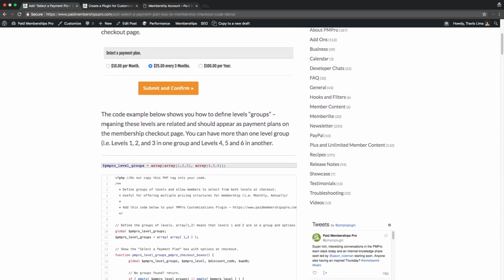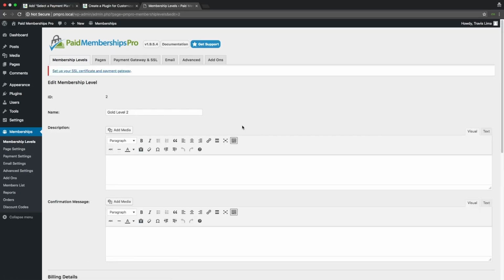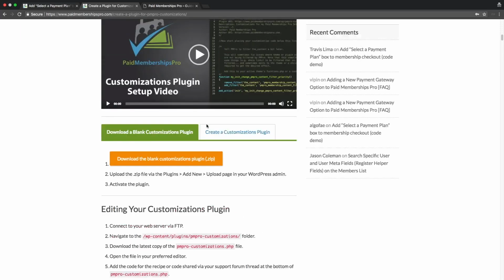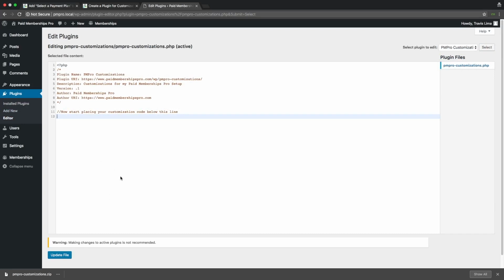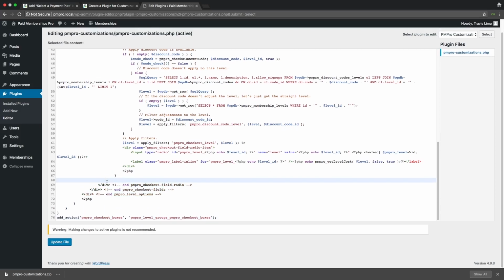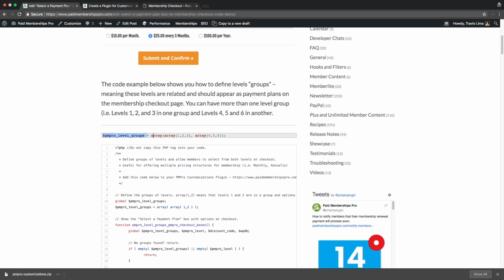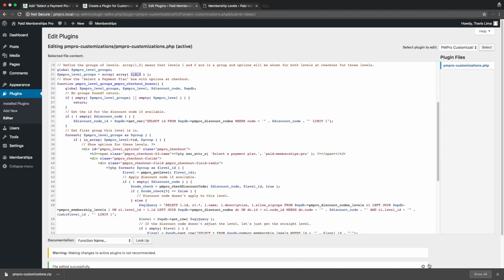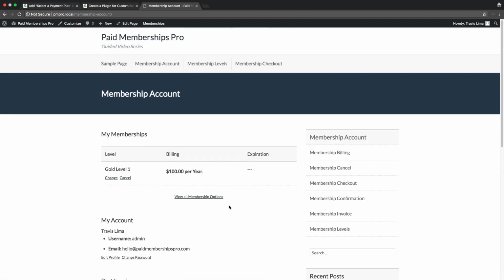Create a Payment Plan Selection Box for Your Membership Site | Paid Memberships Pro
Do you offer three different payment options for the same membership access? This new code gist allows you to easily add a selection box to the checkout page.

0:00-Start
0:25-Beginning of Demonstration
12:55- Signing Off